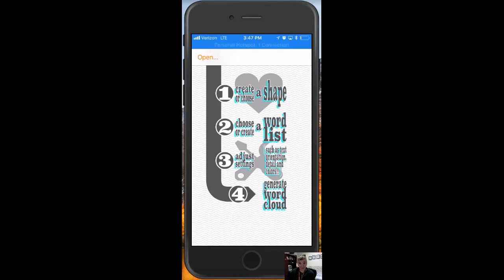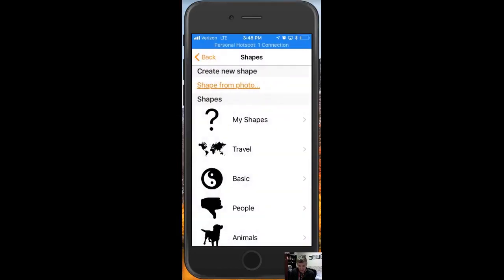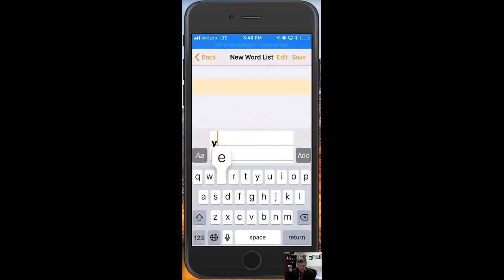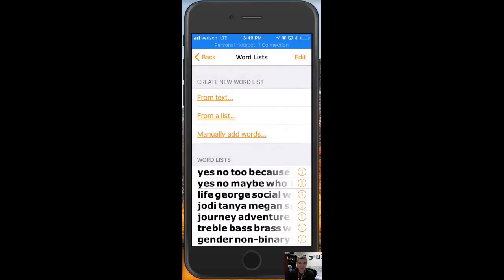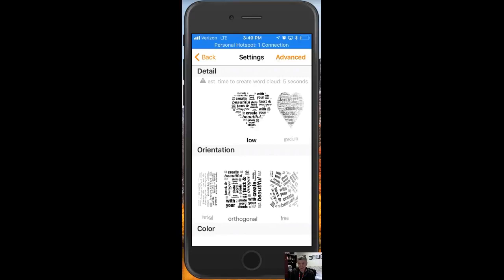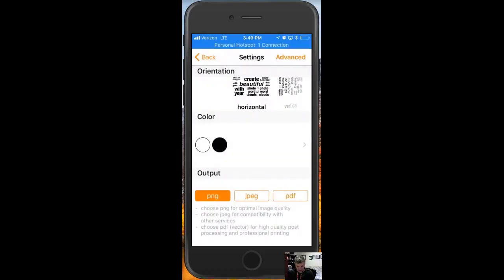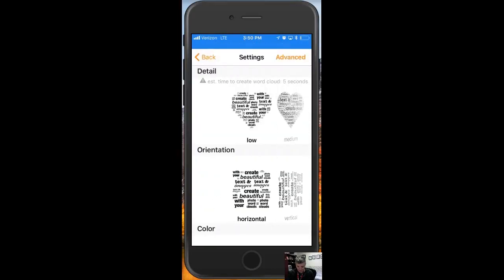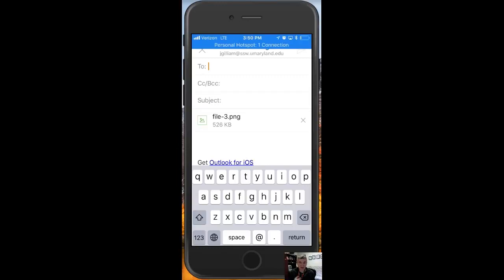Creating A Word Cloud Using Phoetic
Using Phoetic Mobile App to Create Word Clouds